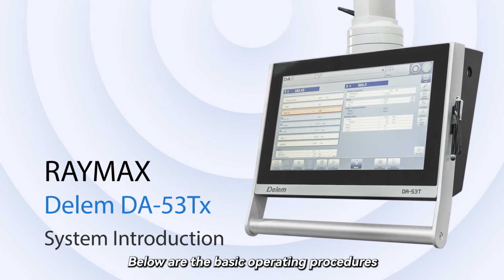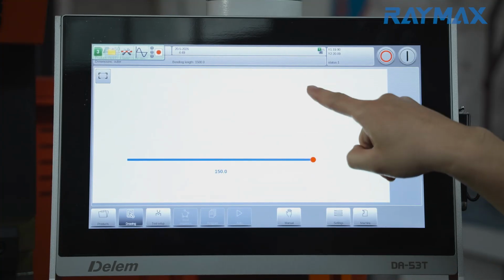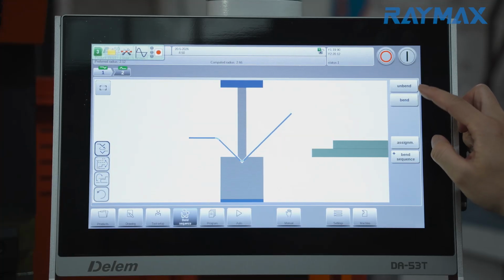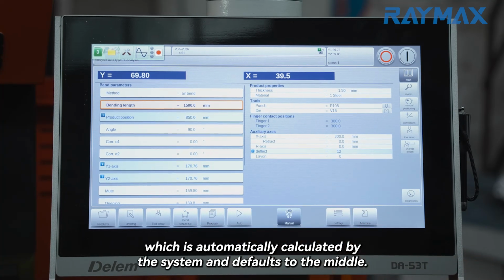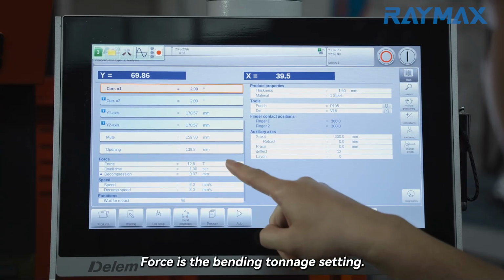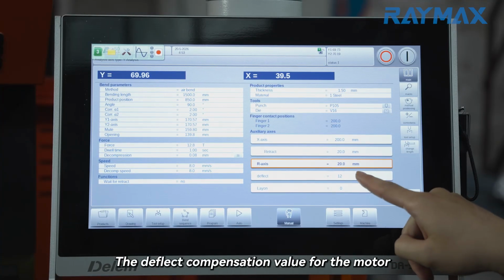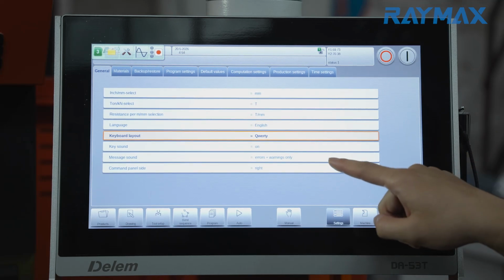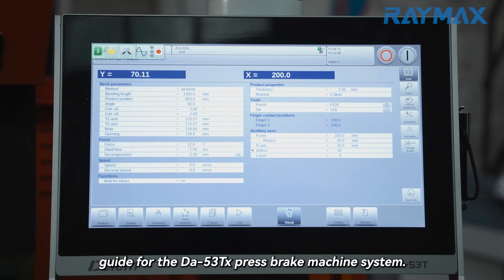RAYMAX DA53Tx Press Brake Controller Operation Tutorial DELEM CNC Bending Machine Programming Guide